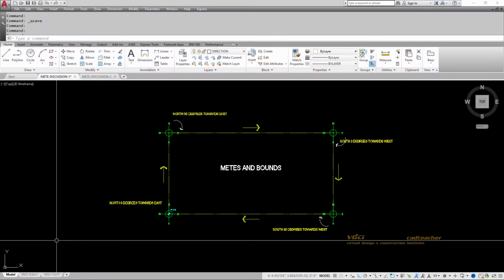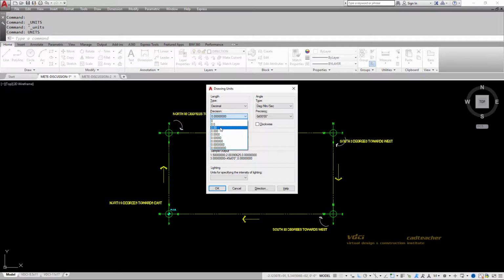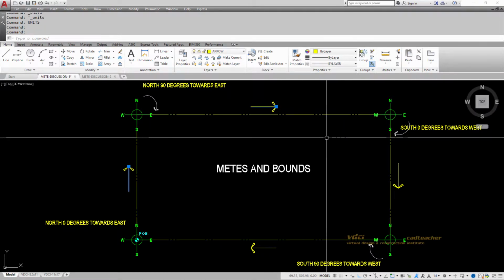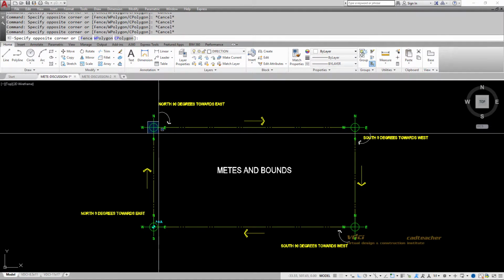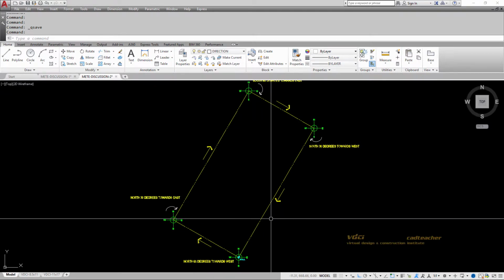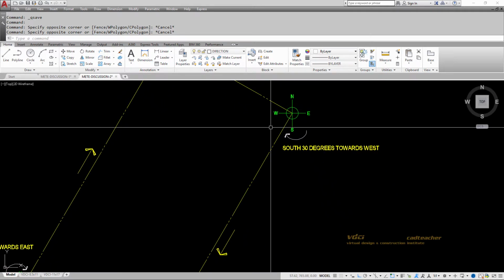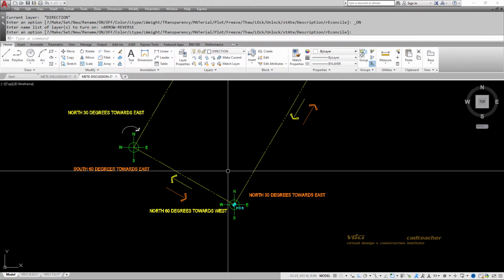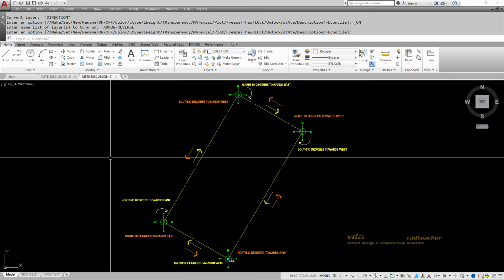Learn AutoCAD - Metes & Bounds Drawings